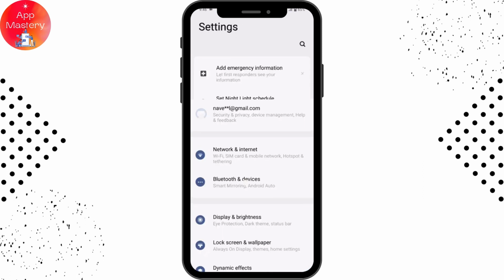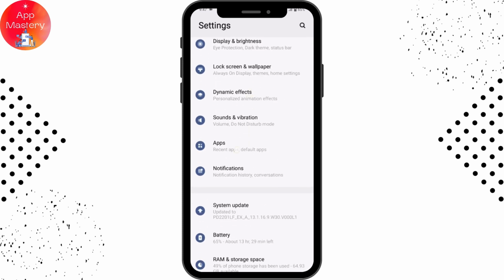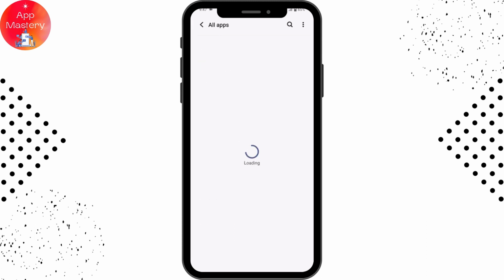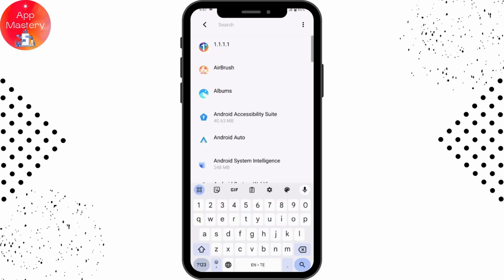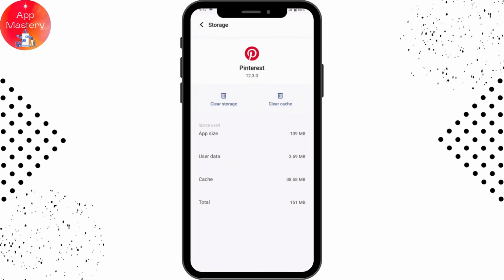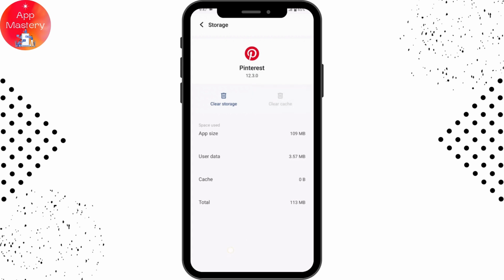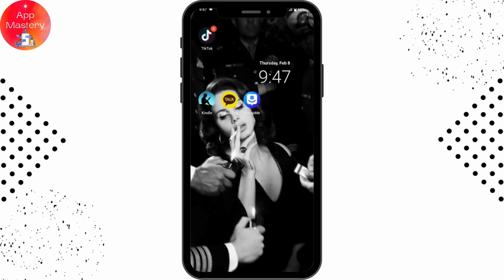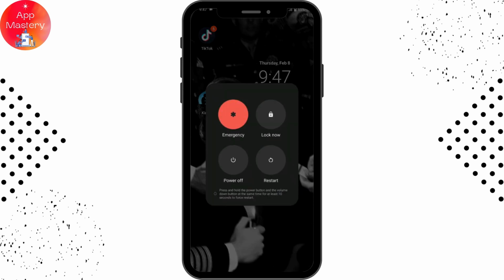How To Fix Pinterest Login Problem (Without VPN)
How To Fix Pinterest Login Problem, Pinterest Login Without VPN, Pinterest Account Recovery

Experiencing Pinterest login issues without a VPN? App Mastery has your solution! Learn how to fix Pinterest login problems without the need for a VPN. Regain access to your Pinterest account hassle-free with our step-by-step guide.